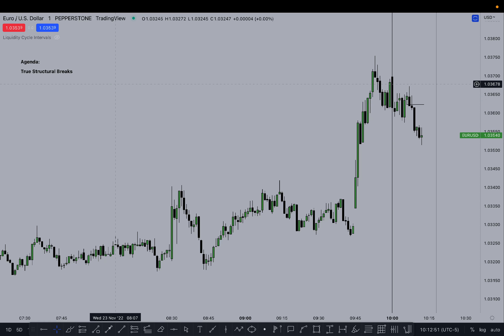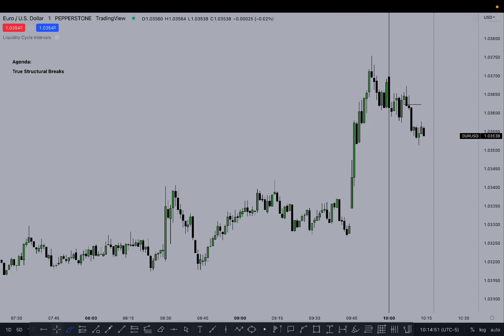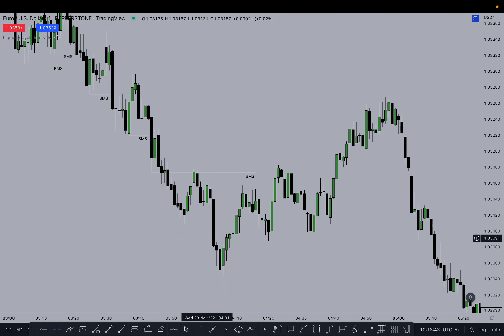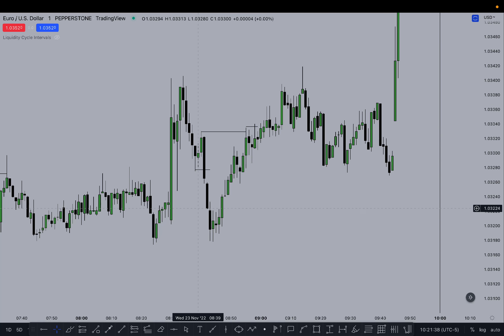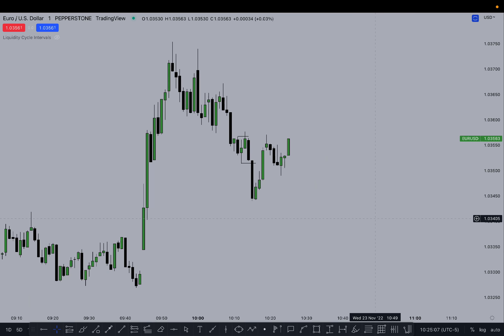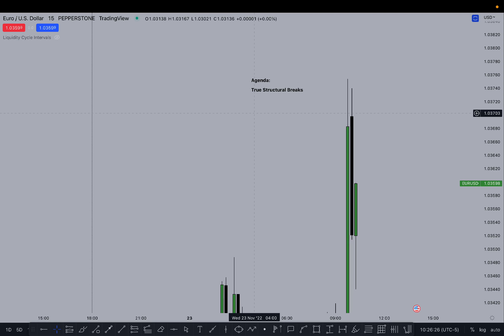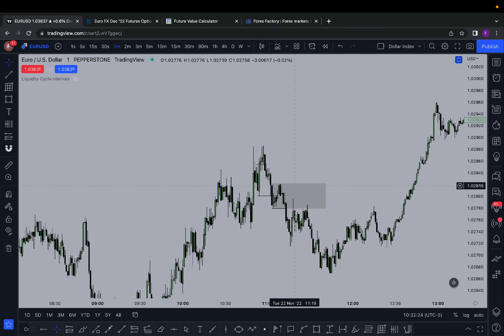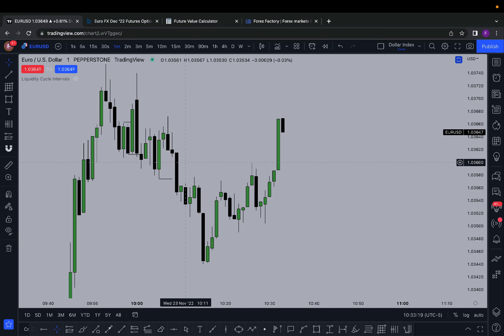True Structure | TTA Mentorship Level Logic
December bootcamp admissions have started! DM me to reserve your spot